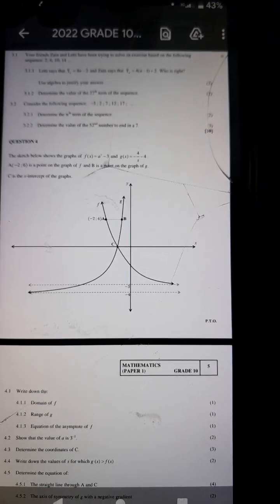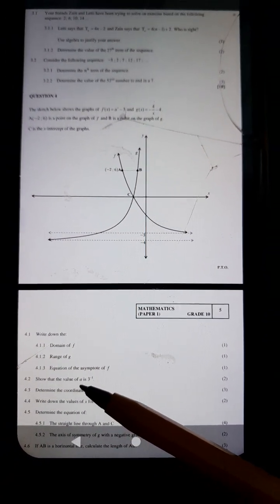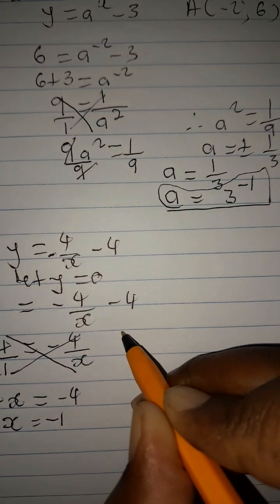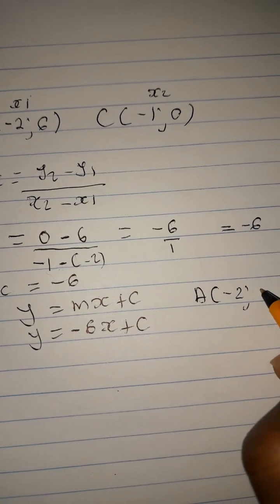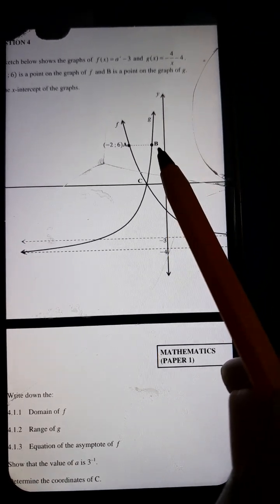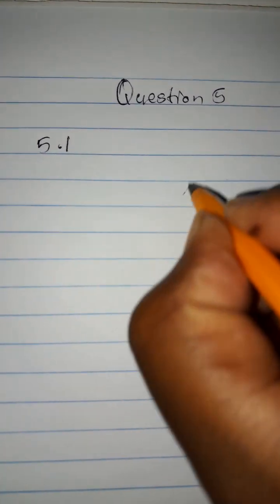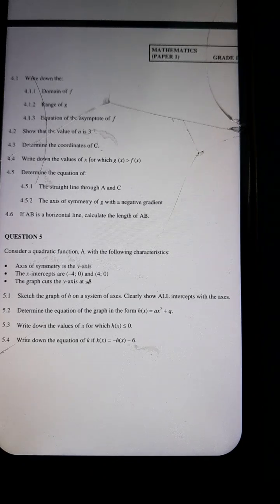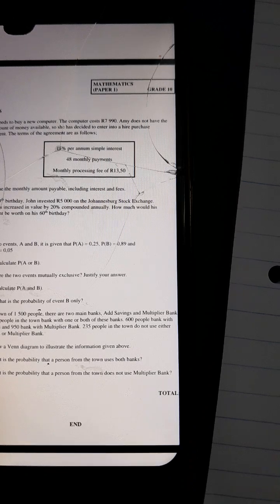Grade 10 Maths P1 November 2022 Question 4-5